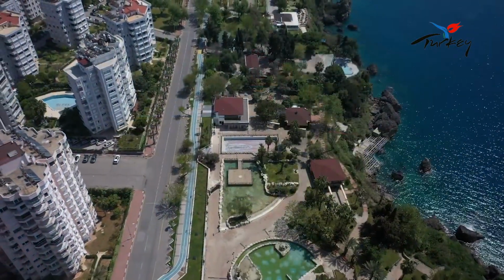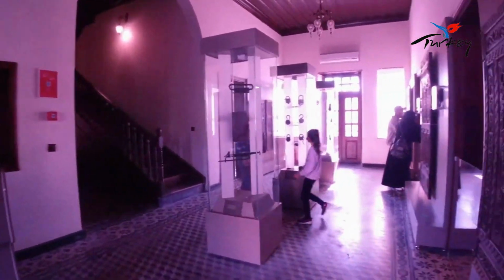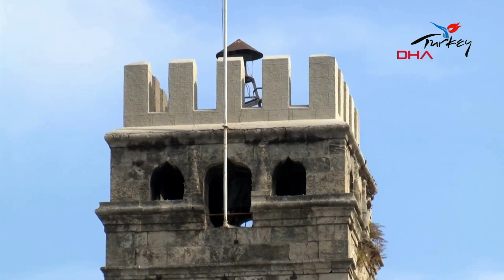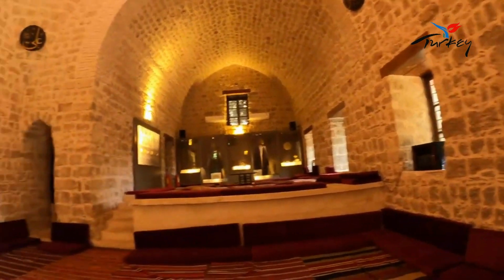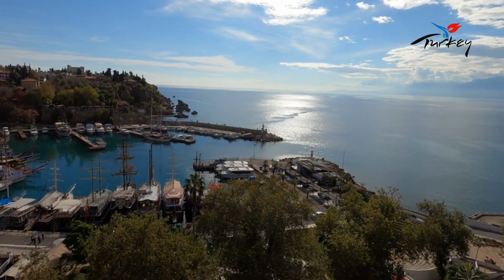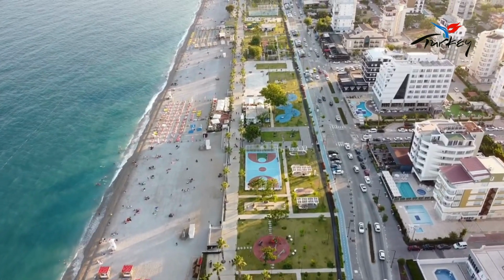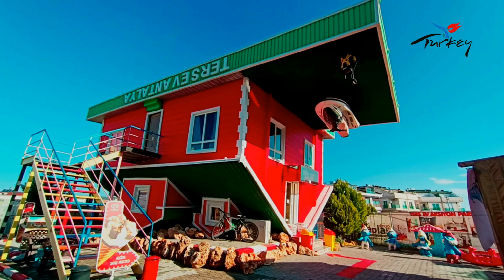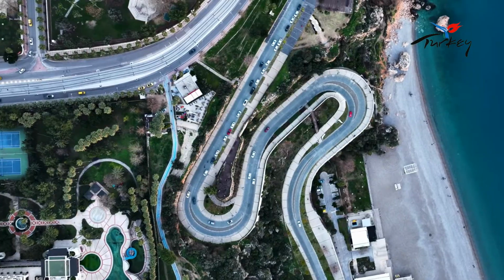THE TOP PLACES TO VISIT IN ANTALYA CITY CENTER I ANTALYA TRİP GUİDE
In this video, where should we start visiting Antalya? Where to go to visit in Antalya? We tried to explain to you in the video we prepared for your questions such as where to visit in Antalya city center.

0:00 Hello
0:33 General Information
0:55 Antalya Atatürk House and Museum
1:22 Karaaalioğlu Park
1:47 Hıdırlık Tower
2:06 Antalya Ethnography Museum
2:32 Kesik Minare Street
3:00 Suna - İnan Kıraç Kaleiçi Museum
3:16 Hadrian's Castle Gate
3:55 Antalya Clock Tower
4:30 Antalya Kaleiçi
5:08 Imaret madrasa
5:28 Yivliminare Mosque
5:48 Mevlevihane Museum
6:10 Karatay Madrasa
6:40 Museum of Marine Biology
7:10 Antalya Toy museum
7:34 Kaleiçi Marina
8:00 Kaleiçi Panoramic Elevator
8:27 Antalya Archaeological Museum
8:50 Antalya Konyaalti Beach
9:30 Ataturk Culture Park
9:52 Glass Pyramid Fair and Congress Center
10:15 Akturk Park
10:40 Antalya Aquarium
11:33 Reverse house Action Park
12:00 Tünektepe Cable Car
12:33 Dokumapark
12:52 Antalya Zoo
13:20 Park Funtastic
13:45 END